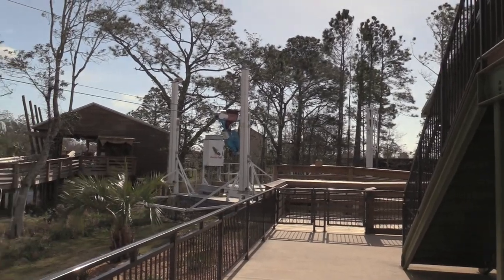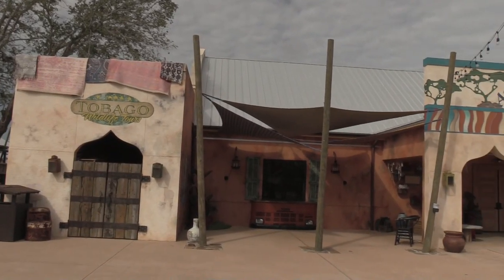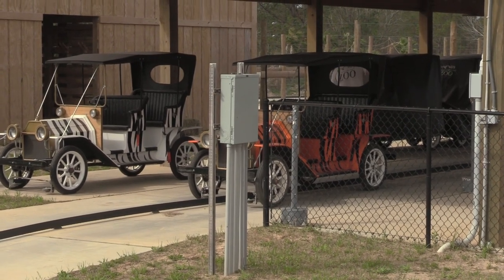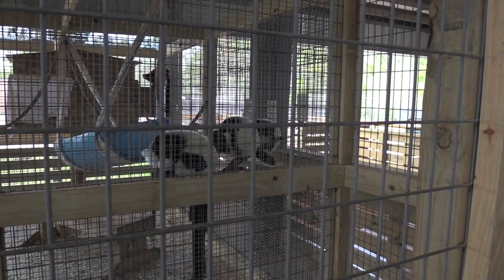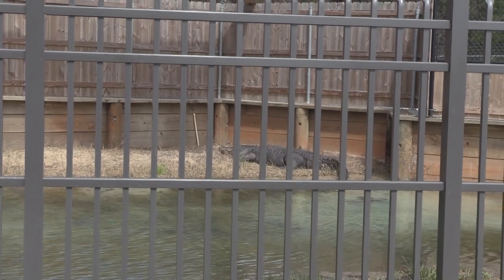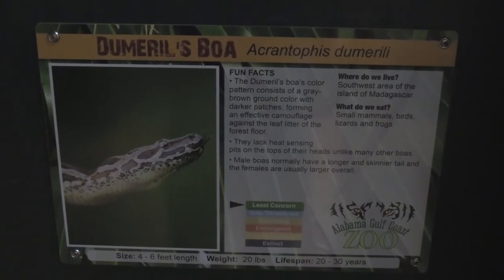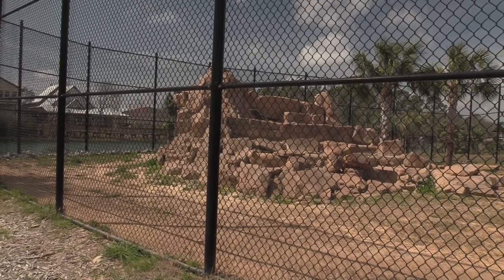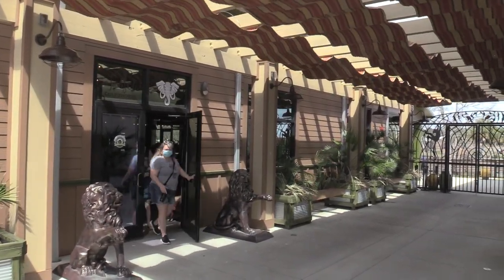Alabama Gulf Coast Zoo Full Tour - Gulf Shores, Alabama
Located in the coastal town of Gulf Shores, world-renowned for its beautiful white-sand beaches, the Alabama Gulf Coast Zoo is one of the most popular family attractions in the region. Also known as the "Little Zoo" for its starring role in the 2006 hit documentary series, The Little Zoo That Could on Animal Planet, this non-profit zoological park is not just a little community zoo; it's home to over 199 species, 31 sub-species, and haven to 8 endangered species.

The zoo is about 6 miles from the beach. Tucked just off the main highway, visitors feel like they have entered a tropical urban oasis filled with intriguing sounds from our rich diversity of exotic animals. Whether it's the distinctive call from our peacocks or chatter from our monkeys you are instantly transported out of life's hustle and bustle into our peaceful kingdom.

Spread out over 25 acres with wide pathways, yet providing close-up views of our exhibits, the zoo also has picnic areas, rest stops and benches, a on site restaurant, and a gift shop filled with awesome animal-themed "merch". We are ideally suited for all ages and levels of mobility, from moms pushing strollers to seniors leisurely strolling. We are also disability accessible and provide free parking!

118 species, 22 critically endangered, endangered, vulnerable, or near threatened species
The inhabitants of the Alabama Gulf Coast Zoo are a richly diverse and decidedly unique population for a small-town community zoo. Every single animal has a name and a backstory. Some were rescues after being orphaned, abandoned, or abused. Others were unwanted for being too big or difficult to handle by their owners, or too old or sick to matter anymore, yet we always made room and provided a soft spot. And some of our animals were born at the zoo, joined the family as companions, or were gifted to the zoo, knowing that they couldn't live at a better place. No matter their beginnings or their circumstances, they all have a loving and safe home at our little zoo.

19046 Bruce B. Downs Blvd. # 1437